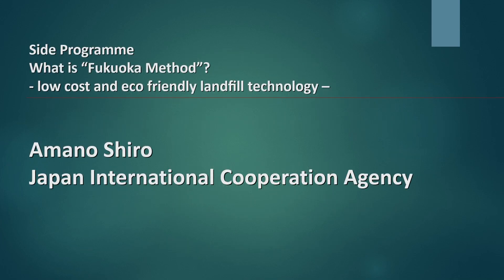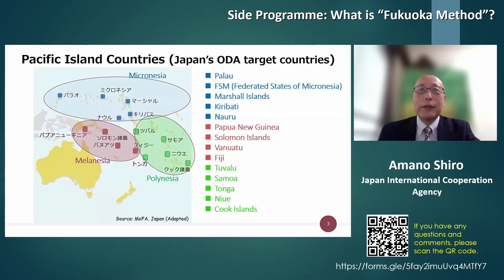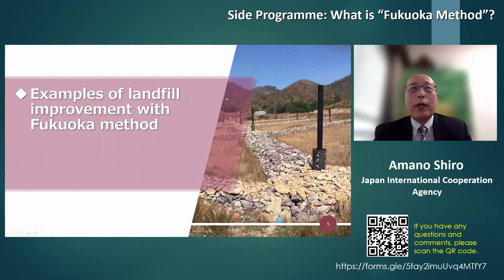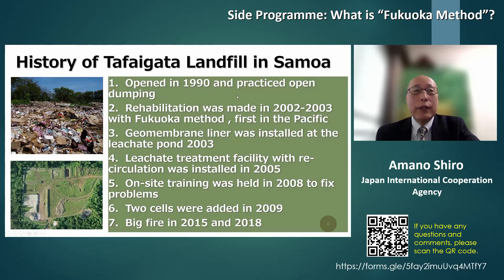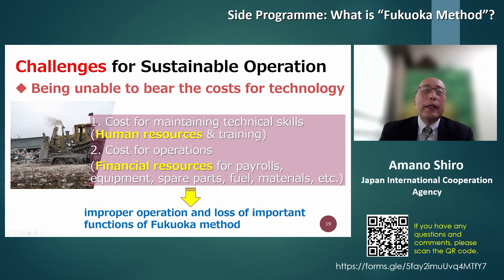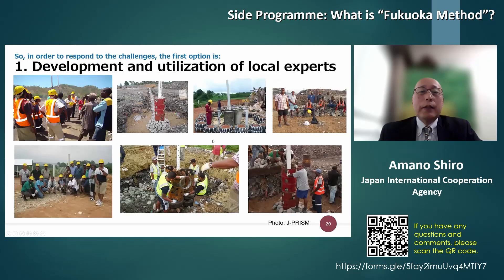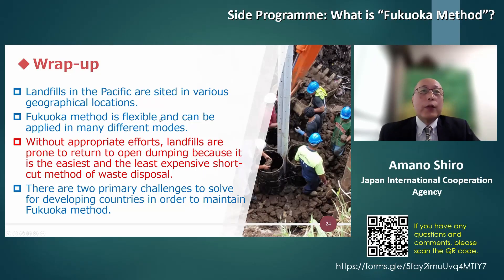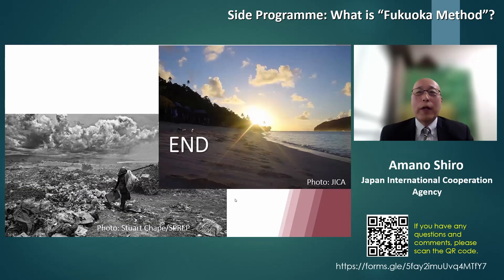"What is Fukuoka Method"(6) :AMANO Shiro, JICA via webinar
AMANO Shiro, Japan International Cooperation Agency
“Example of Fukuoka Method introduction in Oceania”

Fukuoka Method is waste landfill technology which has been introduced in oversea countries. As a side programme of the 13 th Asian-Pacific city summit (special edition), in this webinar leading experts of this technology provided not only its advantages and mechanism, also specialists of Japanese government and international organizations shared the project outcome and global recognition based on their cases and experiences in Asia-Pacific regions on Oct. 27th, 2021.

福岡チャンネルでは福岡市や市長の動きを動画で配信しています。
WEB版福岡チャンネルでは福岡市や市長の動きを動画で配信しています。